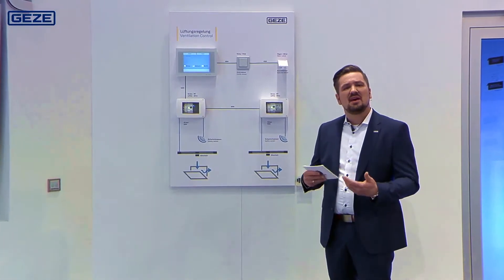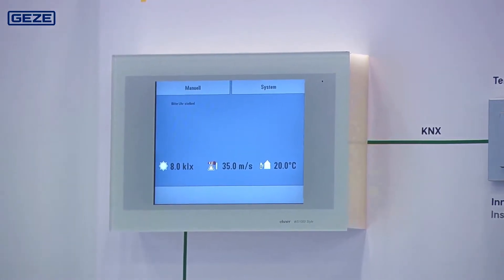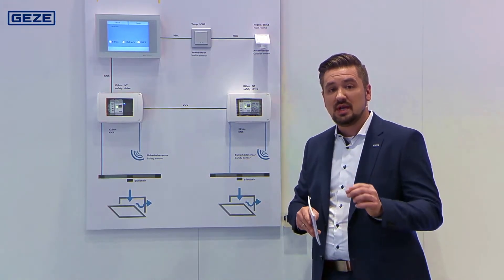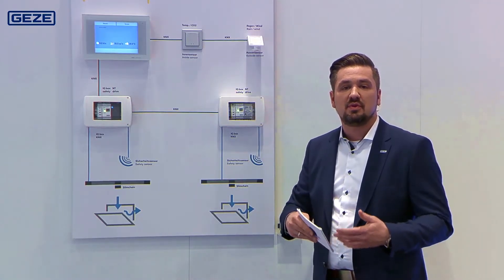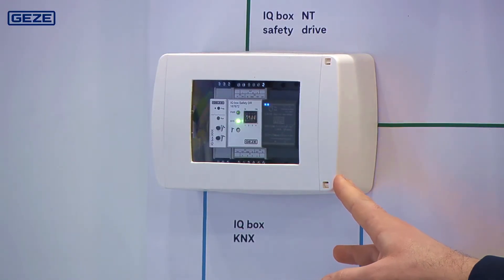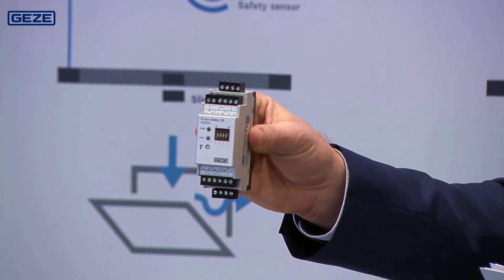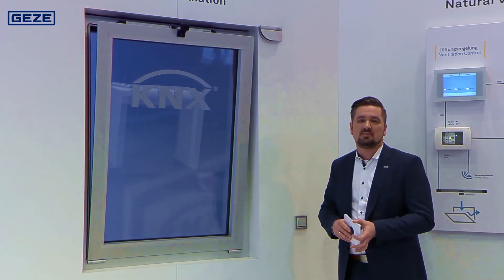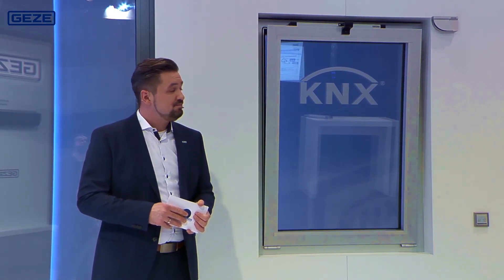IQ box Safety by GEZE | window protection for intelligent facades | English | 🔴 Live BAU Online 2021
IQ box Safety is a product solution for safe ventilation. Certified by TÜV (a German technical service organisation), IQ box Safety offers the highest level of safety for power-operated windows up to protection class 4.

IQ box Safety is suitable for protecting closing edges on automated windows with 24 V IQ windowdrive drives and enables safety edges and contactless sensors to be connected. For each window, one IQ box Safety connects up to four window drives and two locking drives.
It is suitable for natural ventilation and smoke & heat extraction systems, as well as for all activations (such as SHEV control panels, 24 V power supplies, KNX, IQ gear). This therefore allows planners and architects greater flexibility and creative freedom in the layout of ventilation windows and smoke & heat extraction windows.

0:00 Introduction
0:21 Ventilation control
2:25 IQ box KNX
2:56 IQ box Safety
3:32 Window protection
4:46 Summary

Are there still any questions?

(Mon – Thu: 7.30 a.m. – 5 p.m. / Fri: 7.30 a.m. – 4 p.m.)

(Mon – Thu: 9 a.m. – 4 p.m. / Fri: 9 a.m. – 3 p.m.)